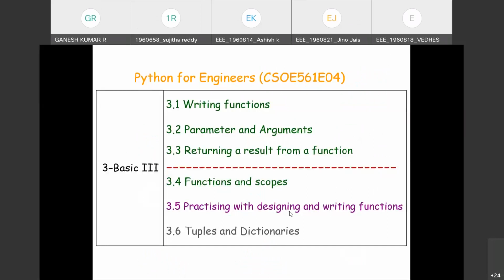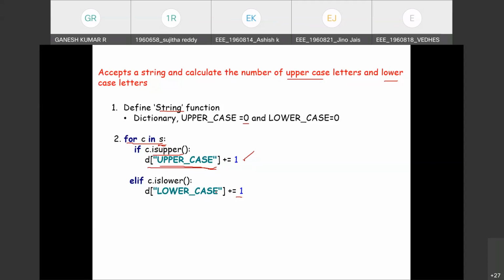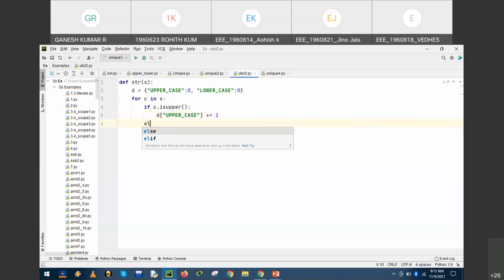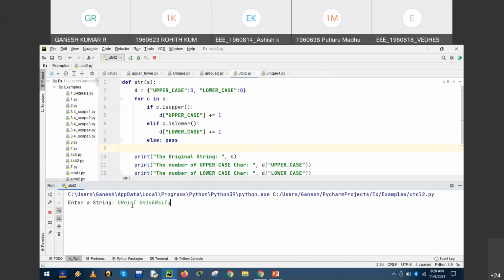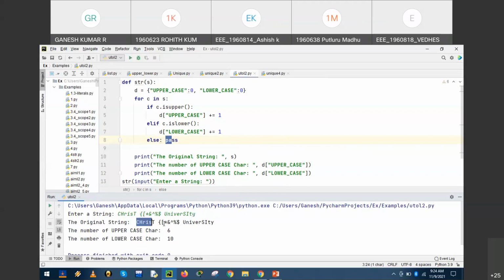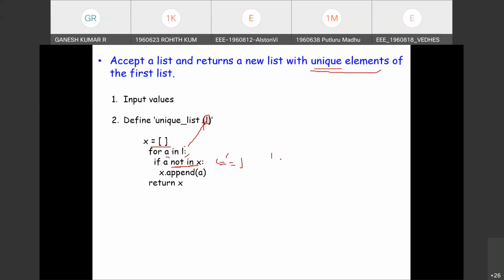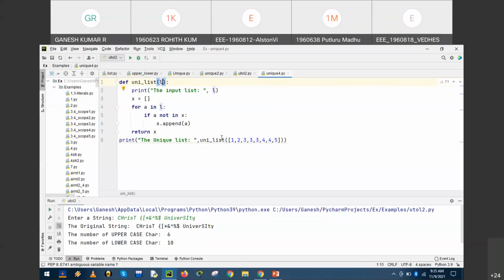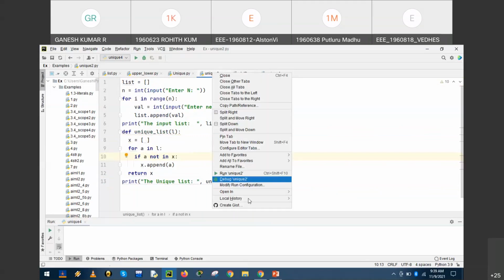Python Programming Intermediate Session 20